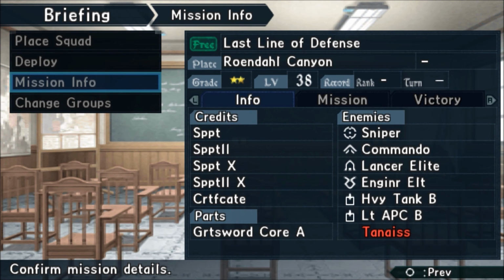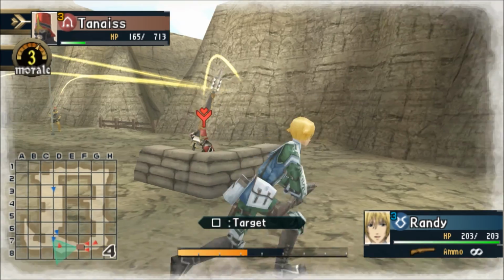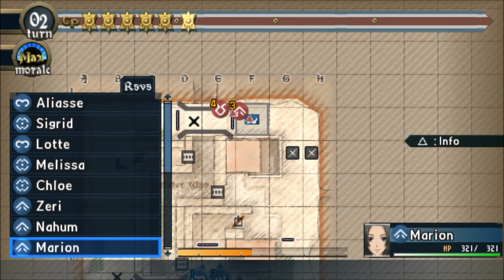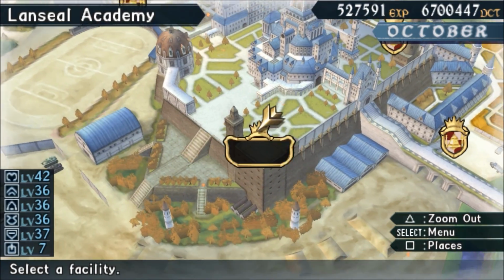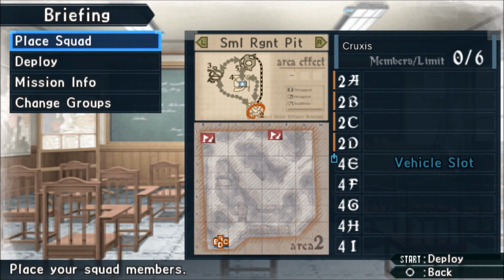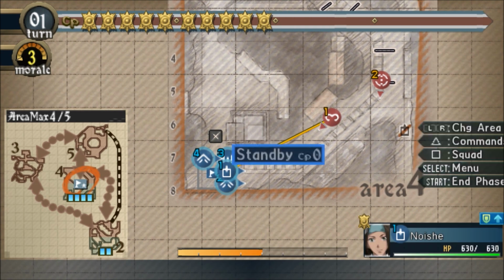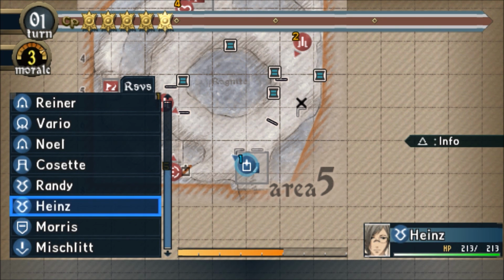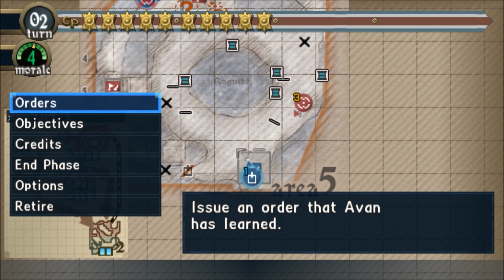Kratos plays Valkyria Chronicles 2 Part 83: Motivational Support!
Isn't it just the best kind of support? You don't even have to be there and you can provide support. Truly the best unlike Class G.

Wish to see more or want to skip to a certain part?

Want to know more about Valkyria Chronicles 2?

Valkyria Chronicles II  is a tactical role-playing game developed and published by Sega for the PlayStation Portable. Released in 2010, it is the second game in the Valkyria series of games and the sequel to Valkyria Chronicles.

Set two years after the onset of the Second Europan War, the game's story focuses on a military academy as its cadets seek to prevent an ethnic cleansing campaign by a ruthless rebel group. Upon release, Valkyria Chronicles II received mostly high scores from several notable video game publications.

This series is a blind playthrough.